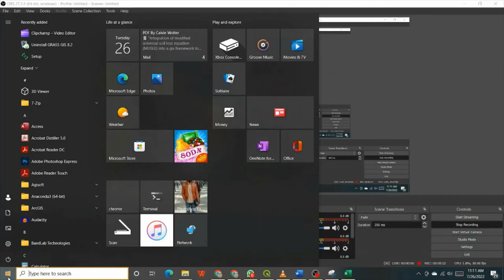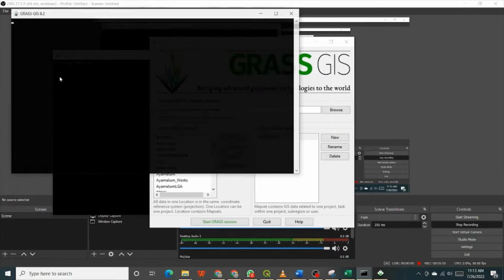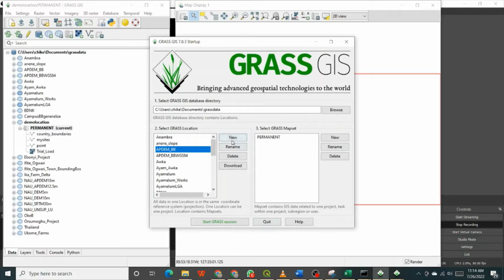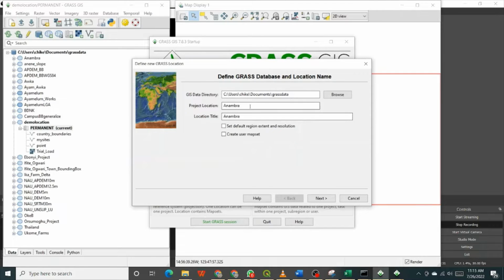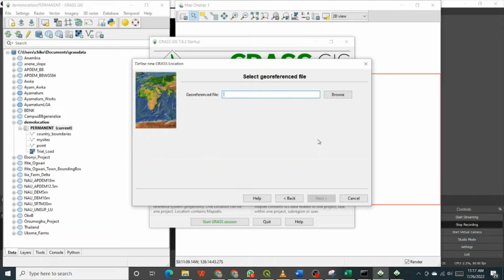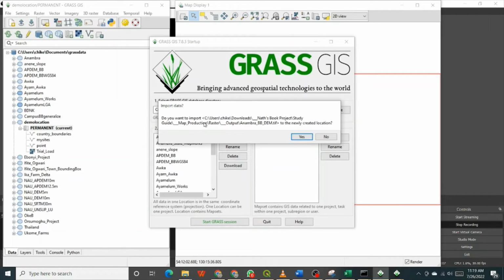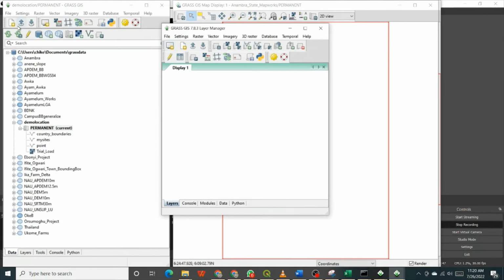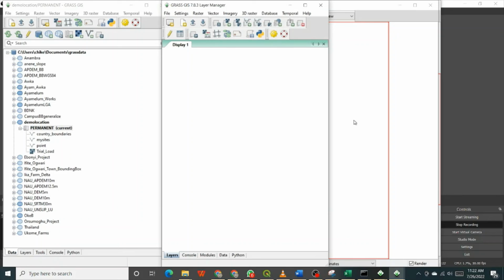7.1 Major Difference Between GRASS GIS 7 and 8